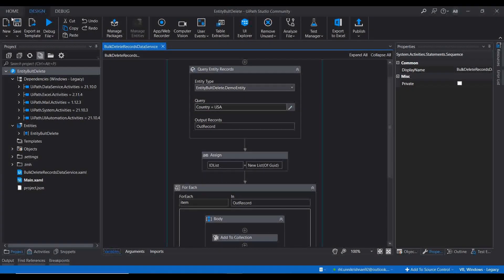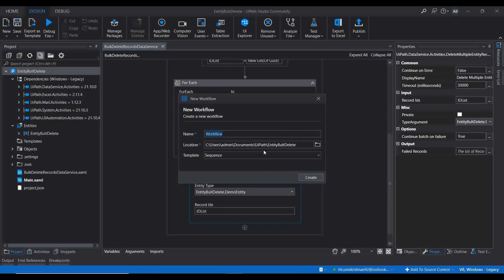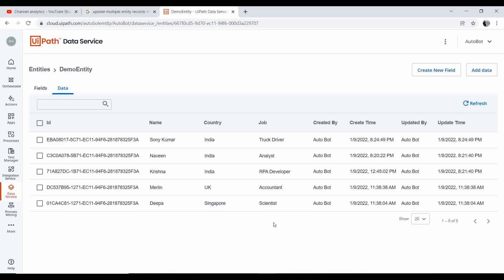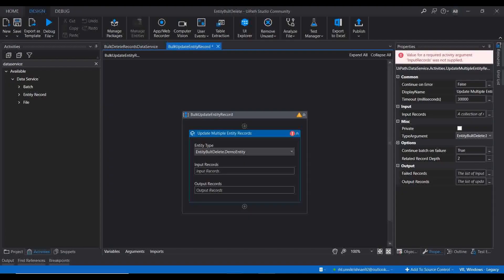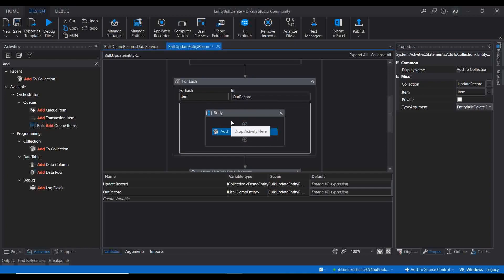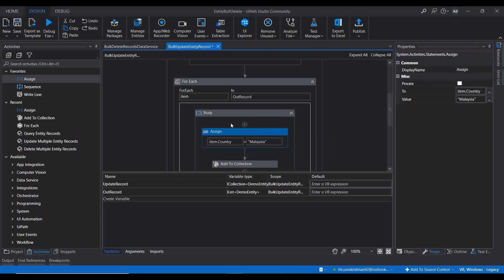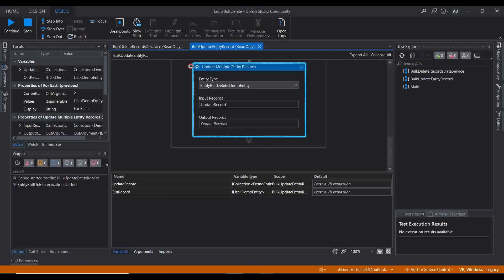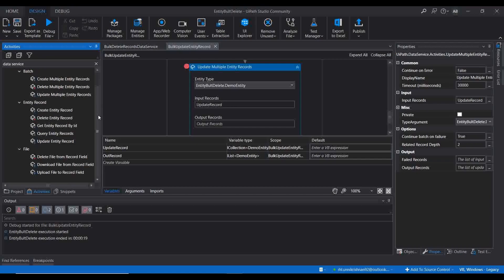Data Service in UiPath| Update Multiple Entity Records Activity | Part-5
In this video, you are going to learn about the activity 'Update Multiple Entity Records' which helps to bulk update the records in an Entity. This is the Part-5 video from the Data Service series. If you haven't watched those videos, please go to the UiPath playlist and watch those videos to understand the Data Service feature.